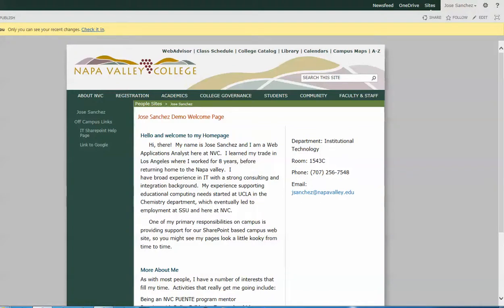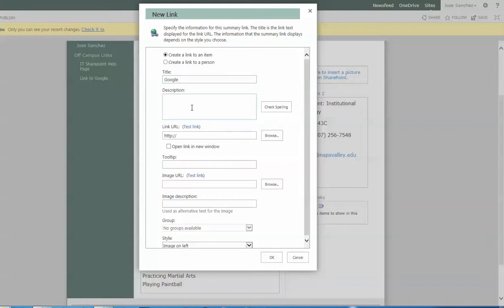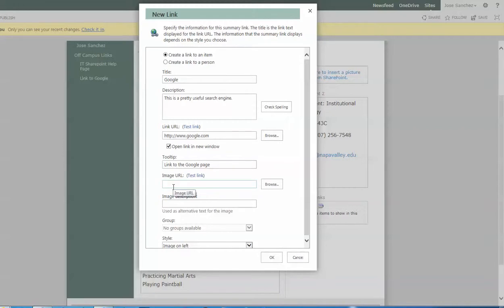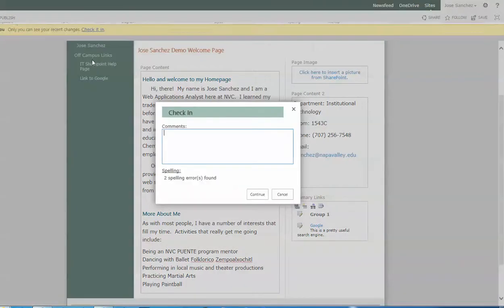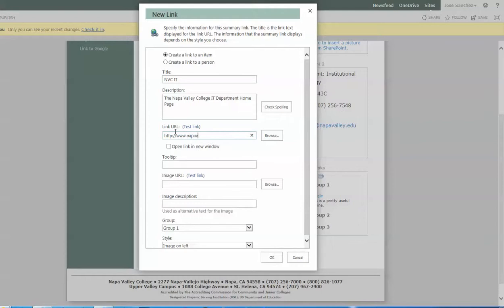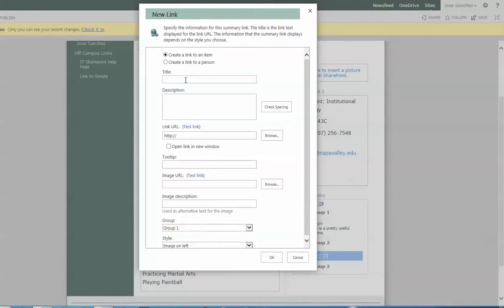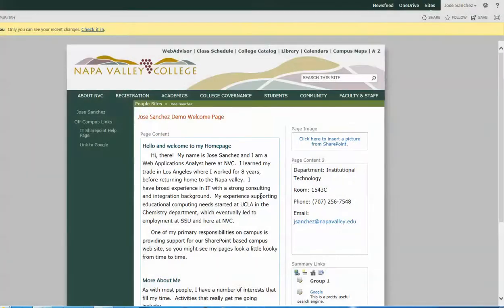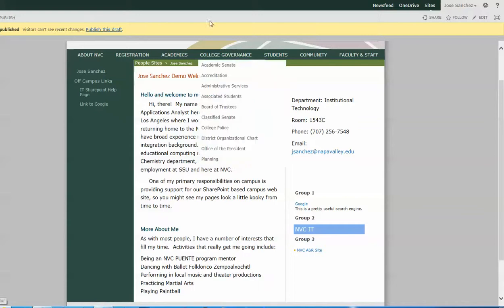SharePoint On Demand Video 3 - Configuring summary links